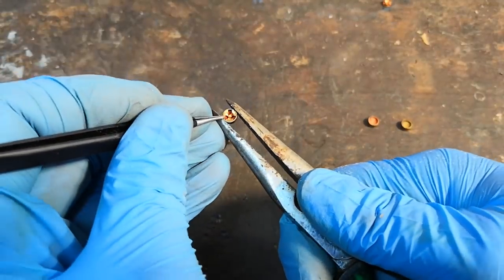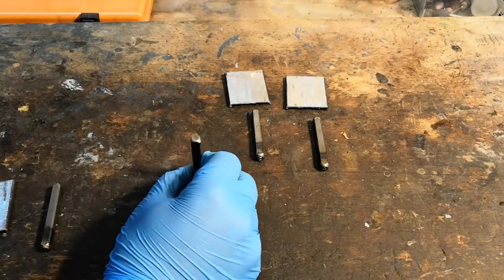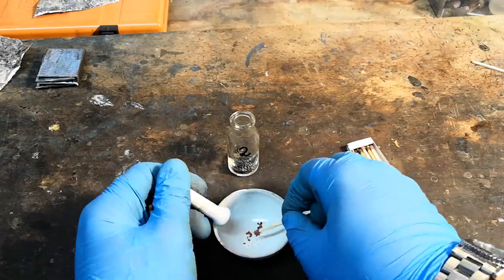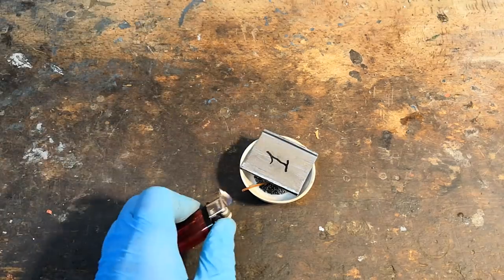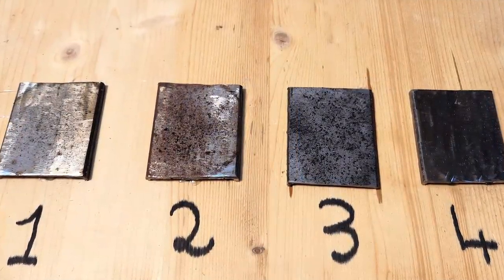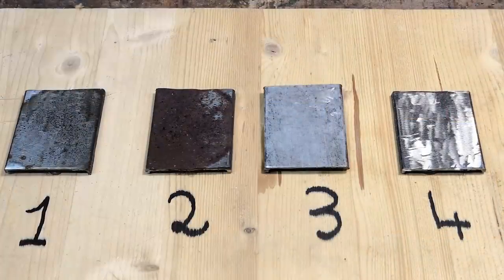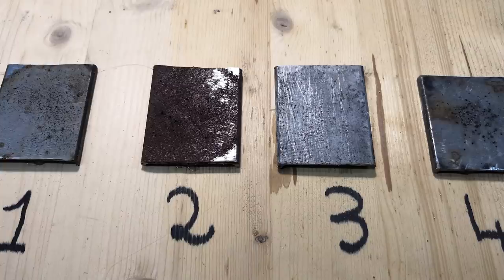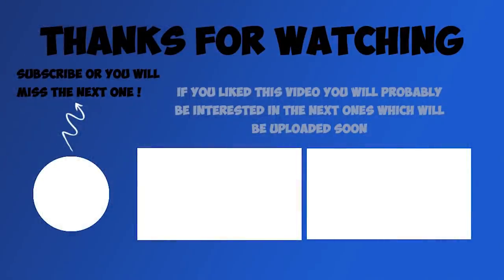How Fast Corrosive Ammunition Ruins Guns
Hey there! in this video I want to talk about corrosive ammo, explain why it behaves the way it does, and do a simple experiment to understand how long it takes before rust forms on the gun.